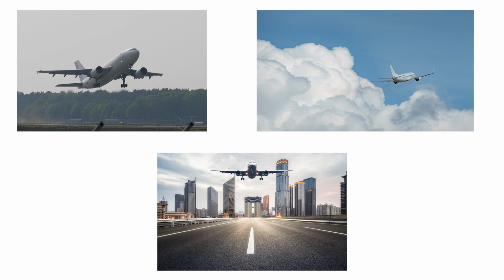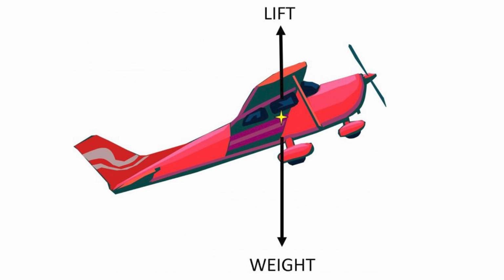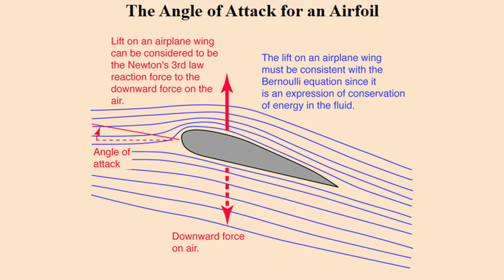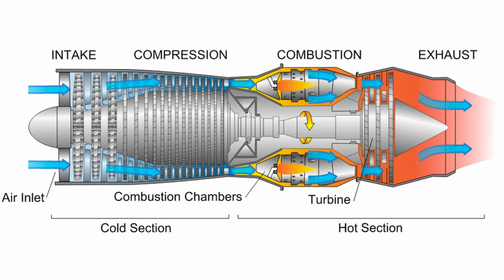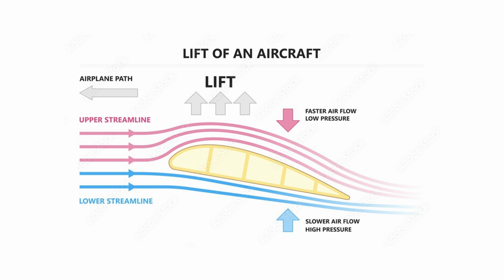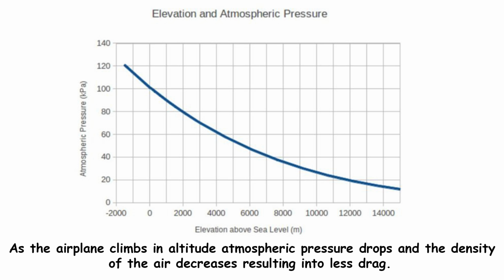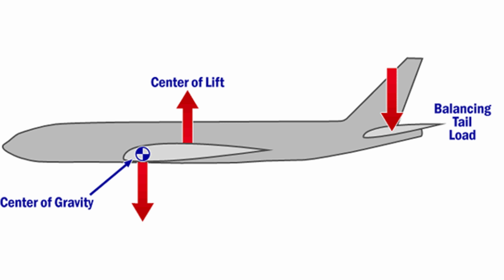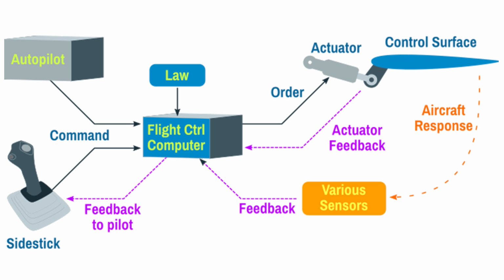How Planes Stay in the Air – Explained Simply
Ever wondered how a massive airplane stays in the sky? Is it magic or just pure science? In this video, we break down the fascinating physics behind flight in a simple and engaging way—no prior knowledge needed!

You'll learn about the four forces of flight—Lift, Thrust, Drag, and Weight—and how they work together to keep airplanes soaring. We’ll also explore how wings generate lift, how jet engines create thrust, and how pilots control an aircraft in mid-air.

Using clear visuals, easy explanations, and real-world examples, this video makes aerodynamics simple for everyone. By the end, you’ll never look at an airplane the same way again!

Sections:
0:00  Intro
0:15  Section 1: Forces acting on the Plane
1:35 Section 2: How lift works
4:04 Section 3: How thrust works
5:17 Section 4: Managing drag
6:36 Section 5: Gravity & Stability
7:42 Section 6: Steering the Airplane
8:54 Outro

Credits:
- "Take Off Speed of a Plane in km/hr"